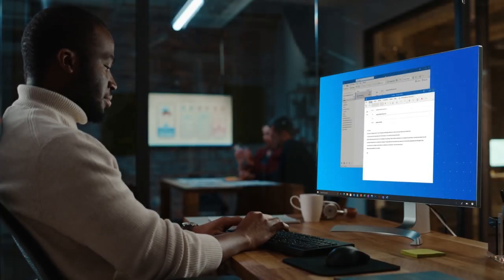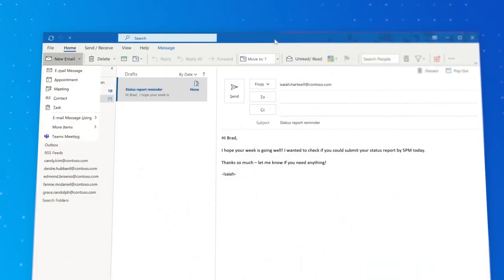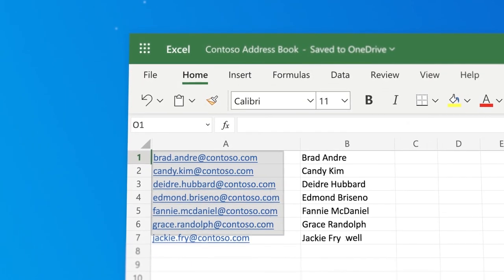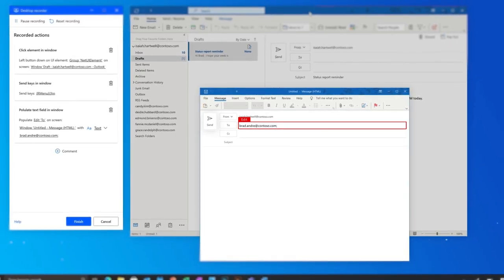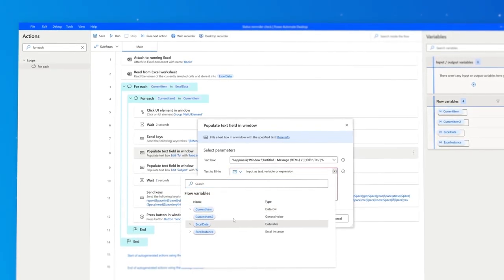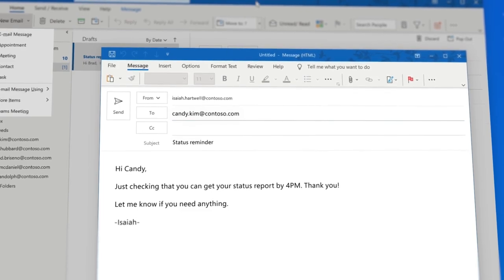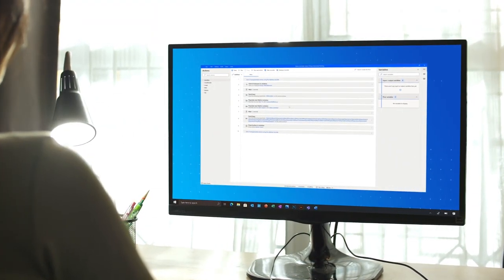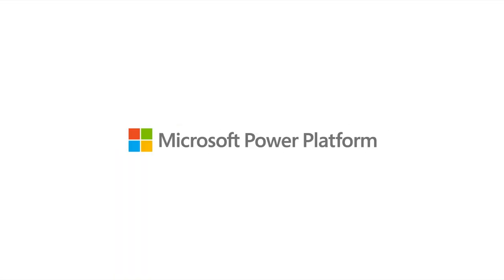Power Automate Desktop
Easily automate anything from your desktop.

Now available for Windows 10 users at no additional cost